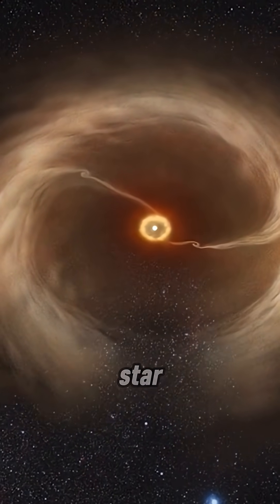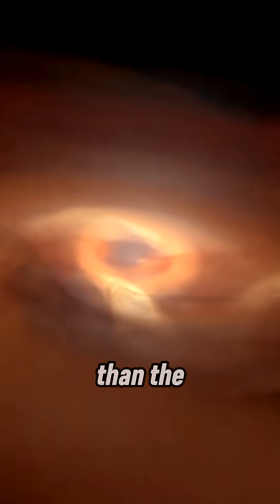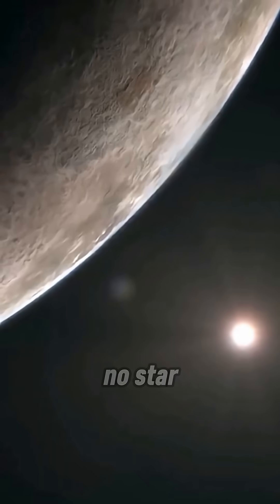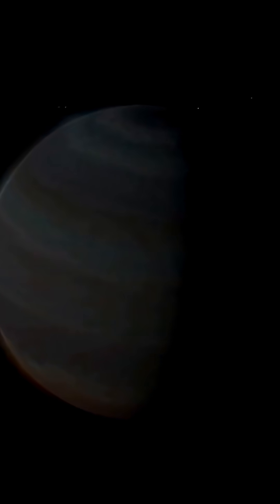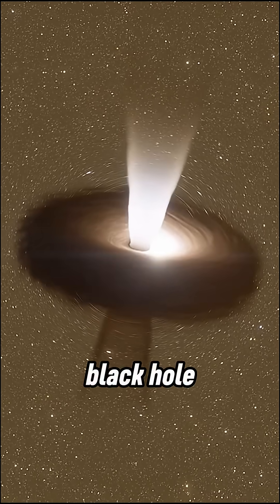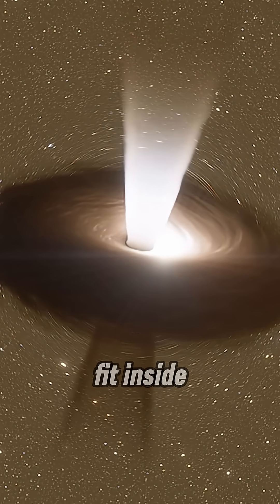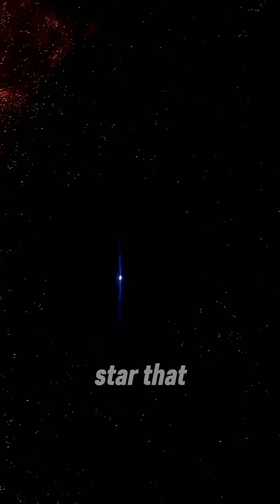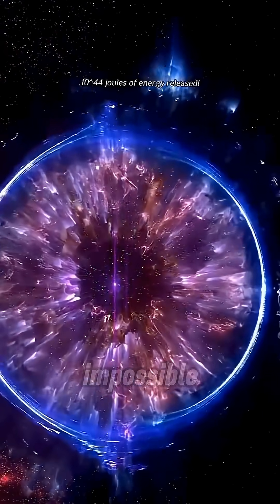“5 Objects in Space That Should NOT Exist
These 5 objects in space should NOT exist… yet they do.
From impossible stars to cosmic mysteries that break the laws of physics — these discoveries left scientists shocked.
Get ready for mind-bending space facts you’ve NEVER heard before.